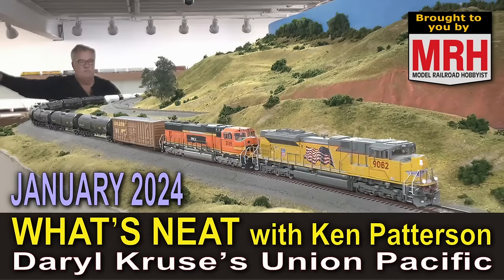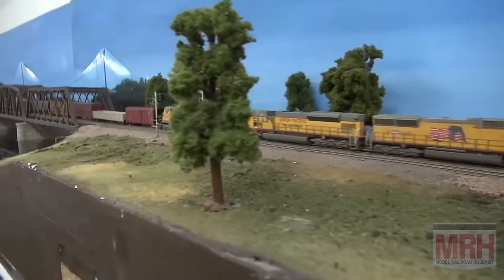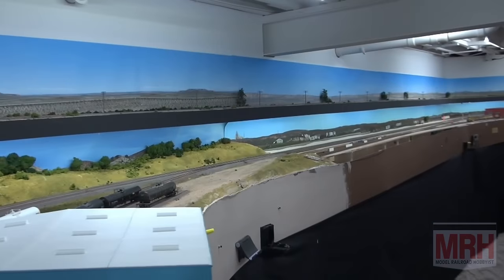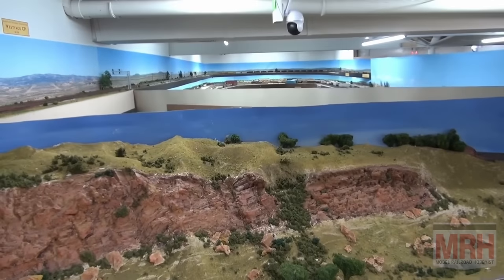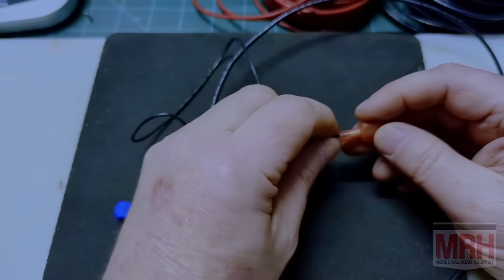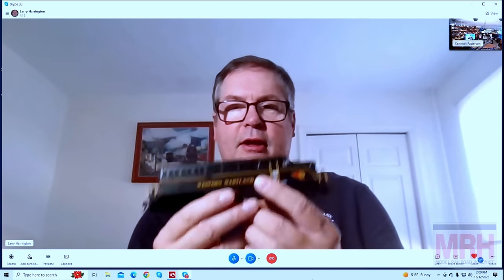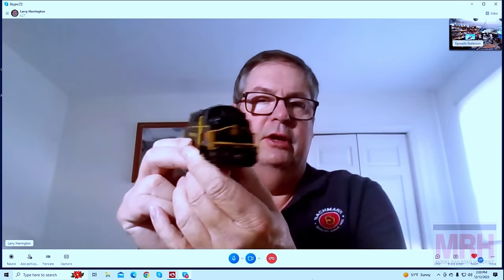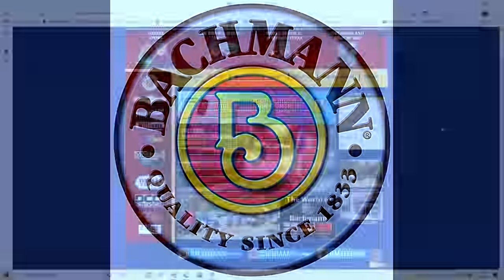Daryl Kruse's Union Pacific | January 2024 WHATS NEAT Model Railroad Hobbyist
- Model Railroad Hobbyist's roving reporter Ken Patterson brings you the January What's Neat

- Daryl Kruse's Union Pacific layout tour
- New N scale models
- Campbell Rice layout wiring without solder
- Larry Harrington interview

... Plus many great runbys

IMPORTANT NOTE: The MRH monthly What's Neat video is posted the ~15th of each month.

► See the full article and follow the discussion (not available until evening of December 15th)
► THERE’S LOTS MORE:
Get even more how-tos for model railroading on the Model Railroad Hobbyist website. This video is just part of the FREE December 2023 issue of Model Railroad Hobbyist magazine.
▼ CONNECT!